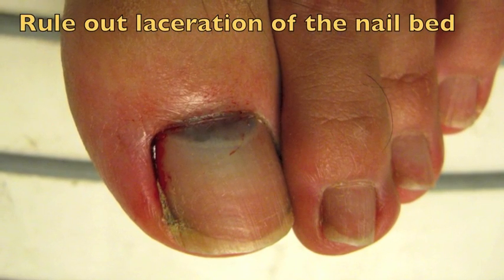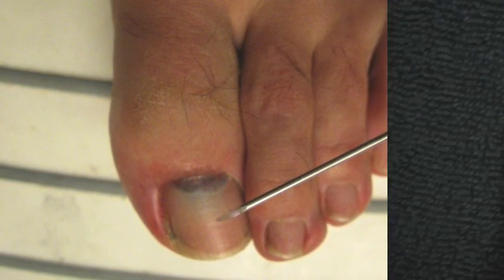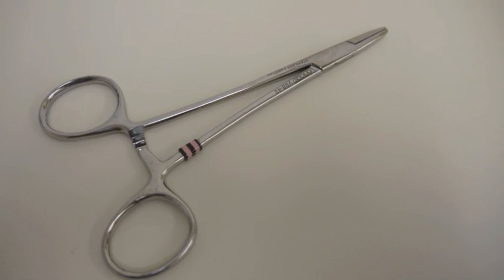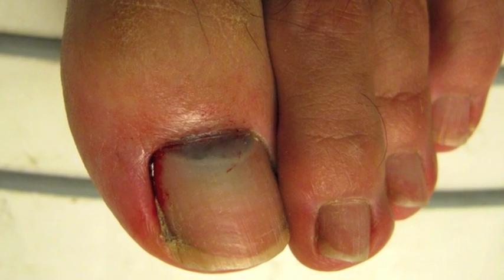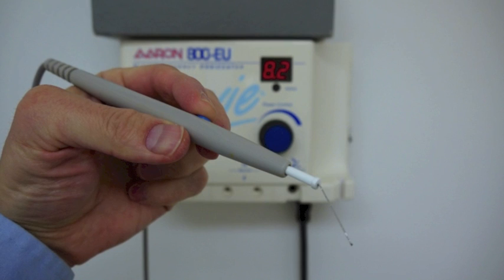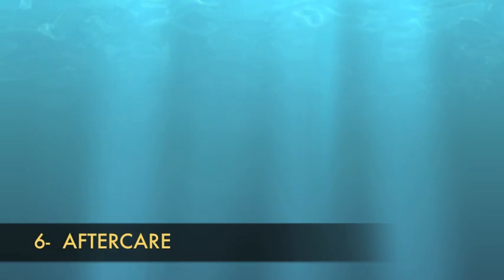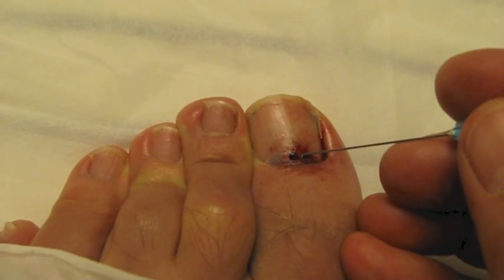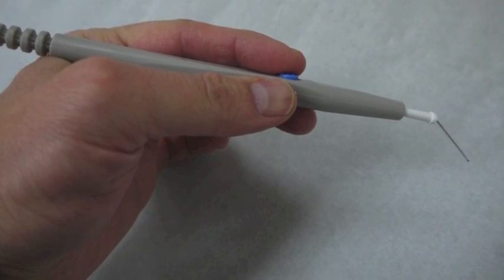Subungal hematoma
Draining a Subungual Hematoma